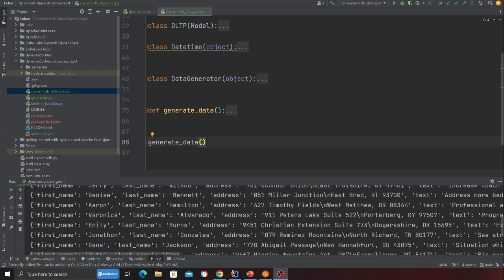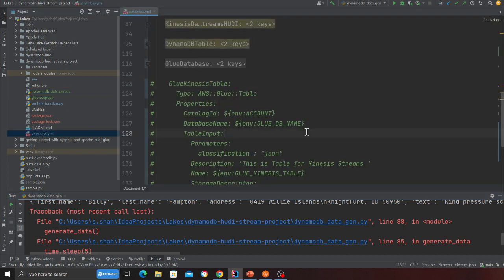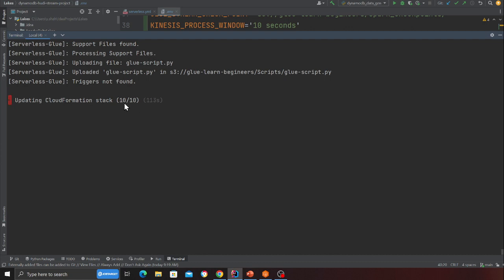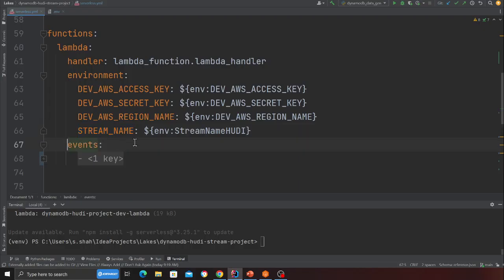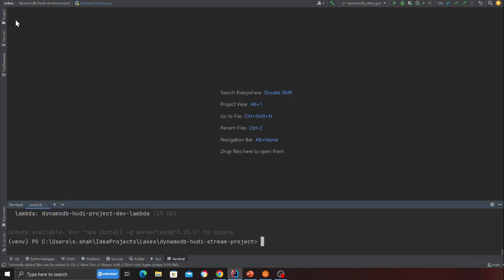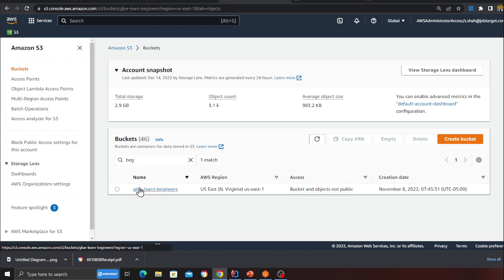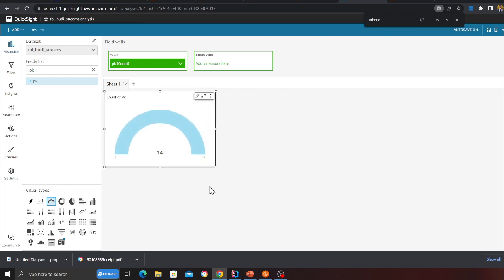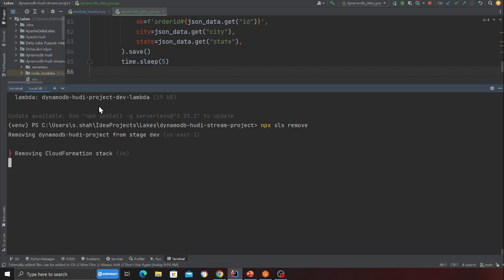Build production Ready Real Time Transaction Hudi Datalake from DynamoDB Streams using Glue &kinesis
code